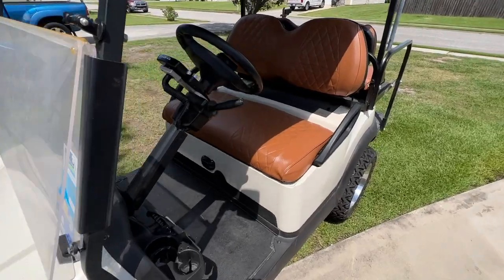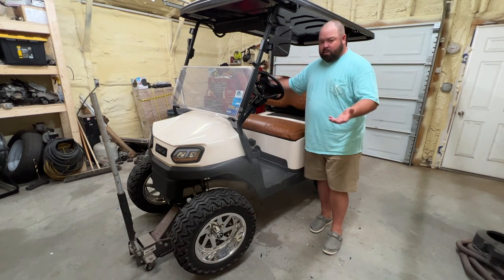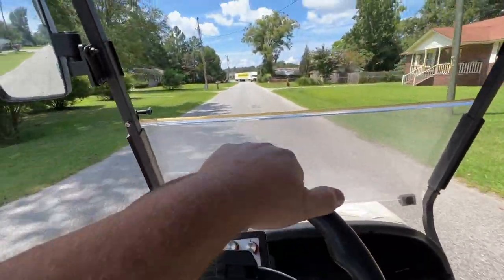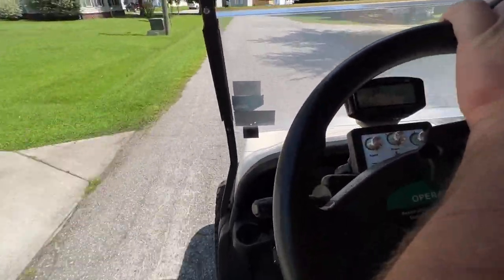GOLF CART WHEELIES EQUALS FUN & PROBLEMS | HOW TO FIX STEERING ON CLUB CAR PRECEDENT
More Videos On Amazon

In this video we fix the one main part that is caused by the harsh landings when showing out and popping wheelies with the golf cart. The steering yoke takes the brunch of the force. Luckily we were able to tighten this one up today and not replace it.

Club Car Precedent Yoke